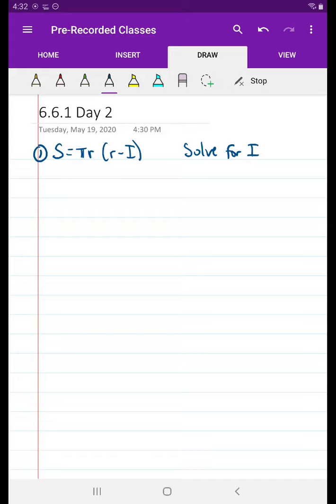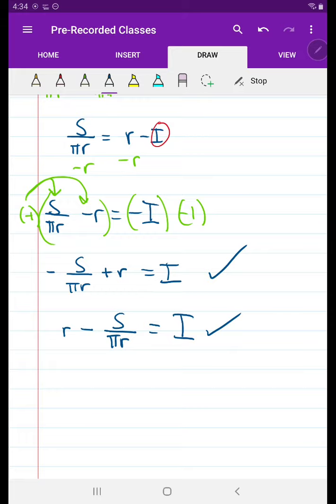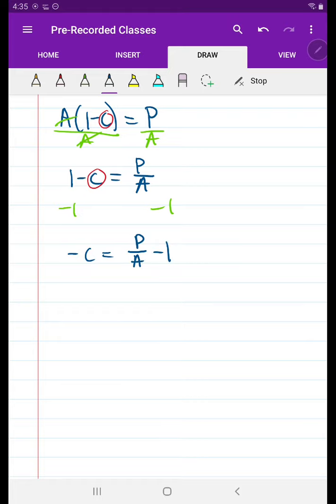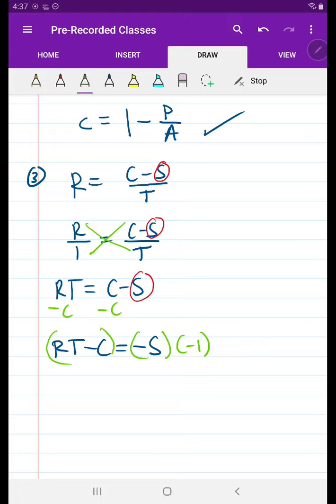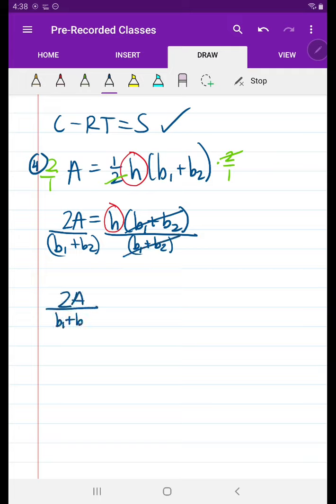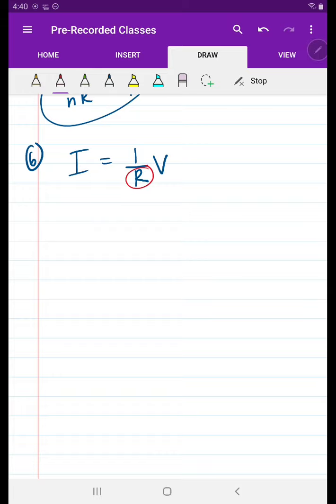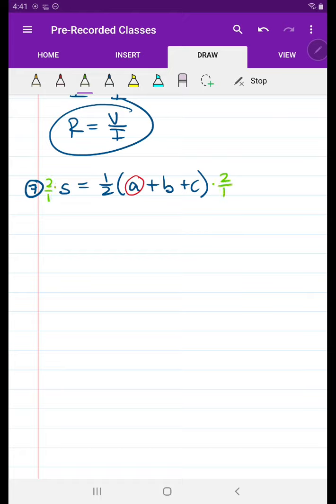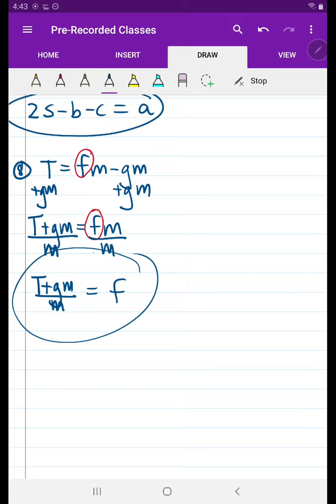Algebra 2 Part 1, 6.6.1 Day 2